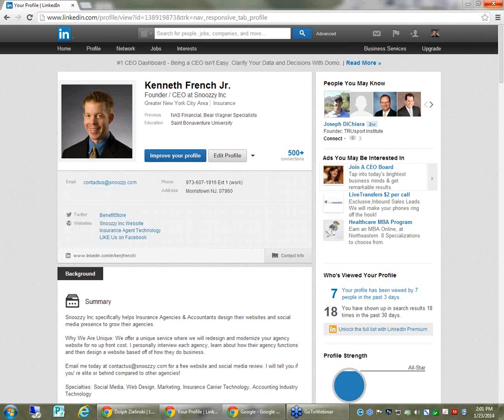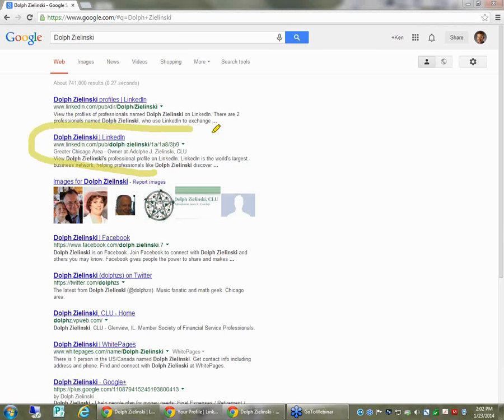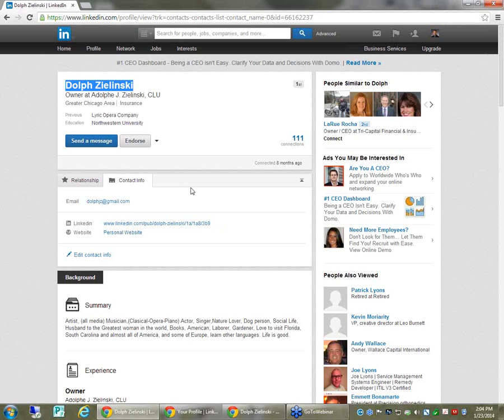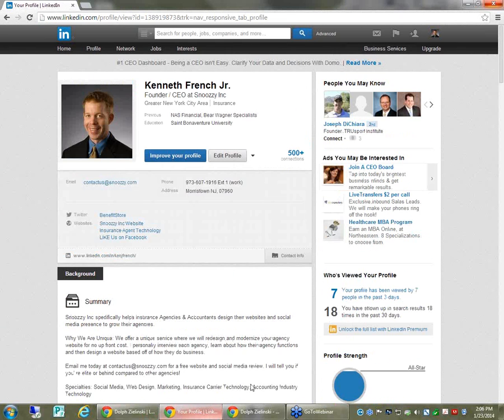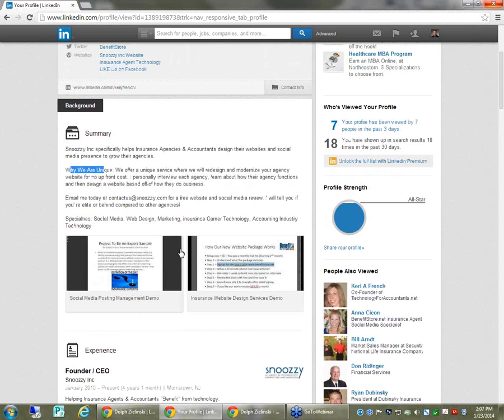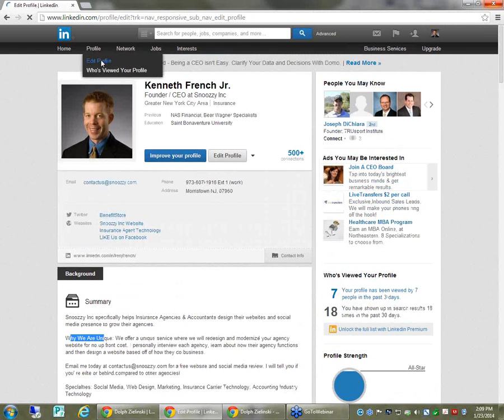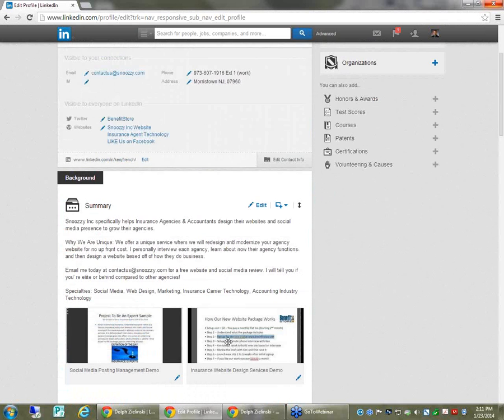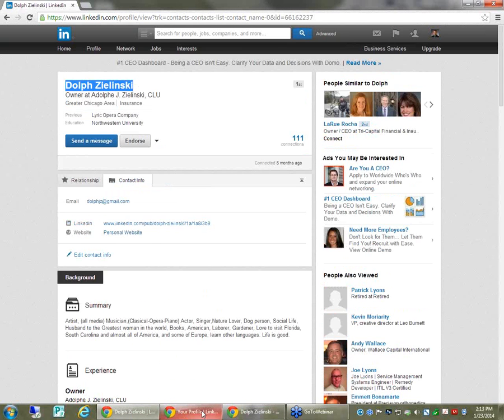2014 01 23 14 00 LinkedIn Profile Setup